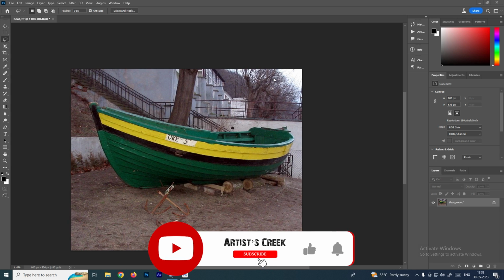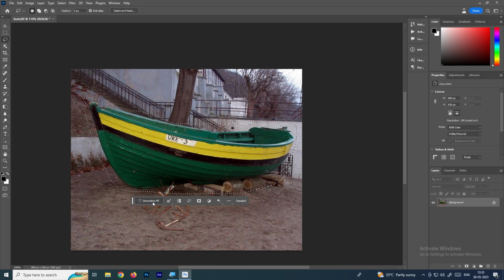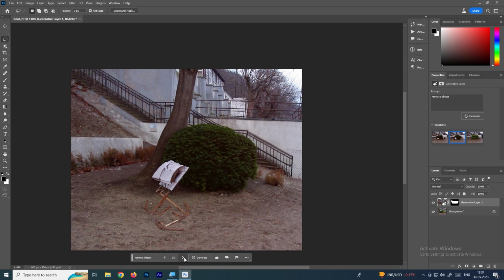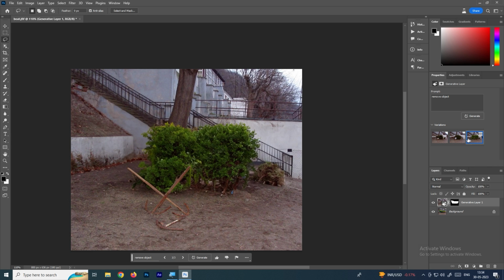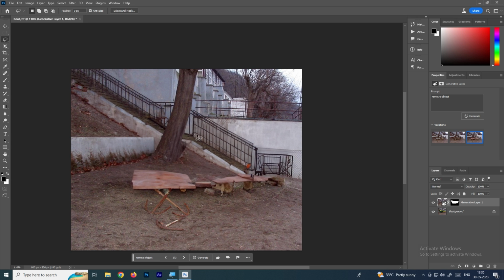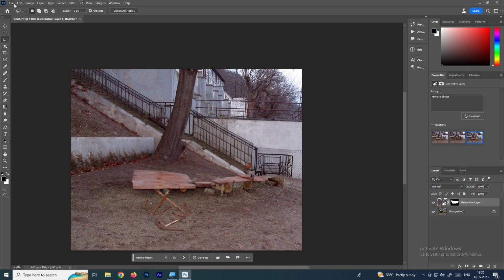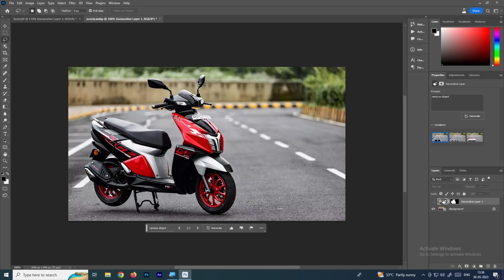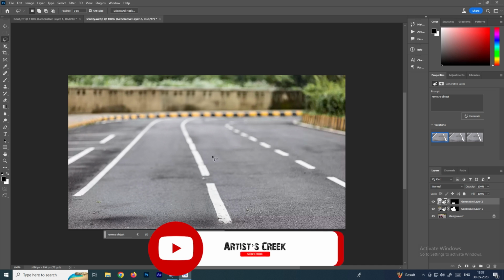AI Revolutionizes Object Removal in Adobe Photoshop - See the Magic Here!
In this video, we'll be discussing the AI Revolutionizes Object Removal in Adobe Photoshop - See the Magic Here!

Adobe Photoshop is known for its powerful tools and effects, but did you know that it also has a generative fill tool? In this video, we'll be taking a look at how to use this tool to create amazing effects in your Photoshop photos.

If you're looking to create awesome effects in your photos with Adobe Photoshop, be sure to watch this video! We'll show you how to use the AI Revolutionizes Object Removal in Adobe Photoshop - See the Magic Here!